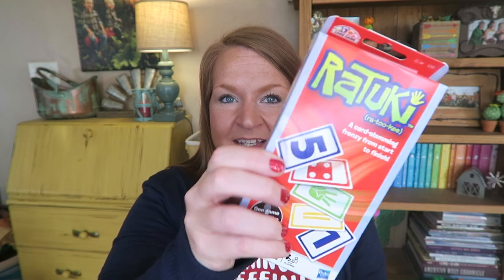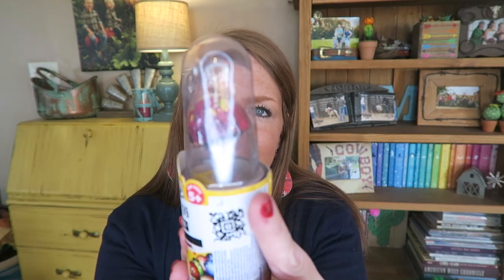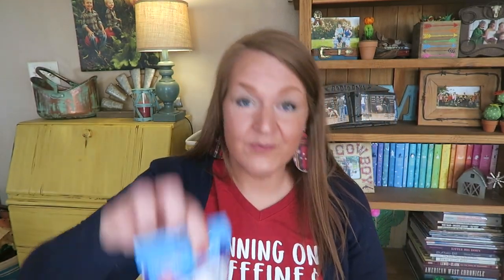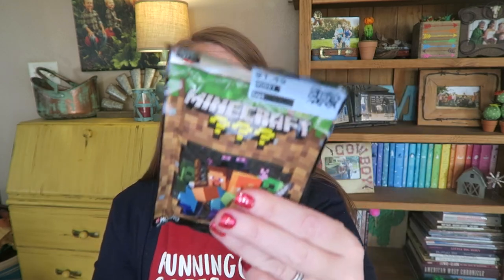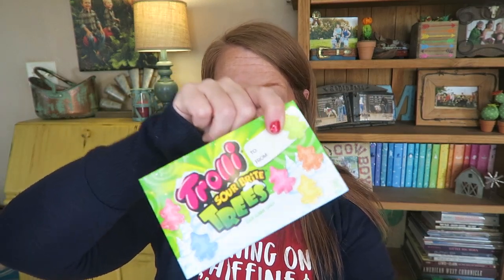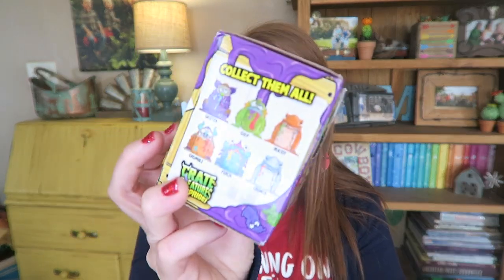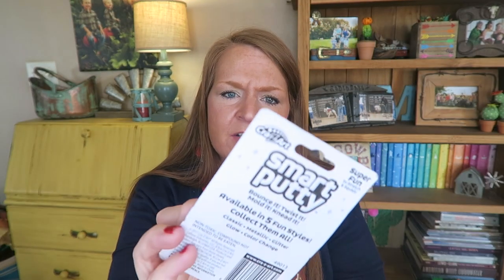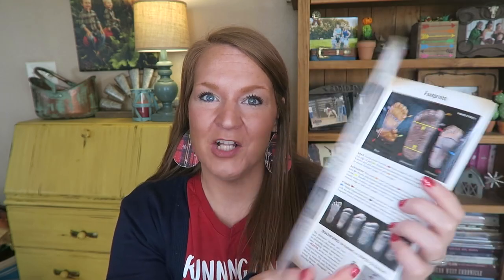Whats in My kids stockings | Stocking Stuffer Ideas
Today I'm sharing whats In my kids stockings, Stocking Stuffer Ideas!

I'm Hayley Mae, The Southern Belle turned Iowa Farm Wife!  I love to craft, create, and capture photos of my little cowboys! Follow me along as I plan parties, travel, decorate, DIY, and share our everyday life on the farm!